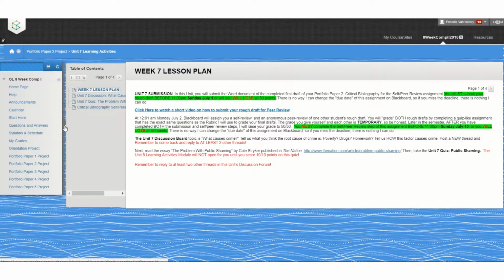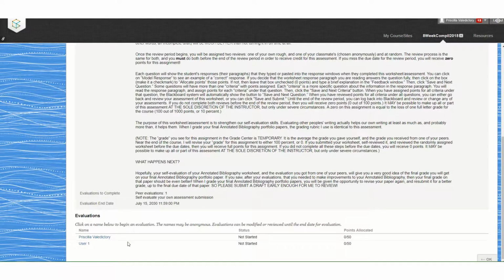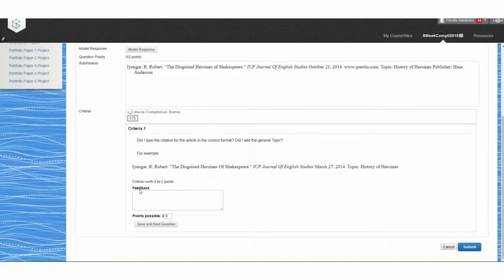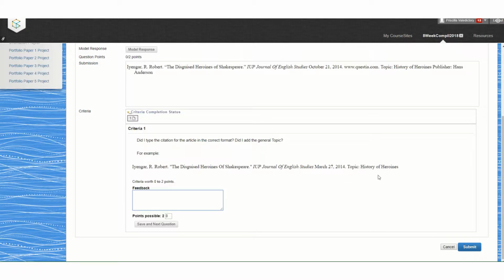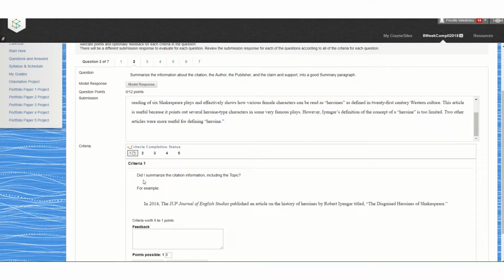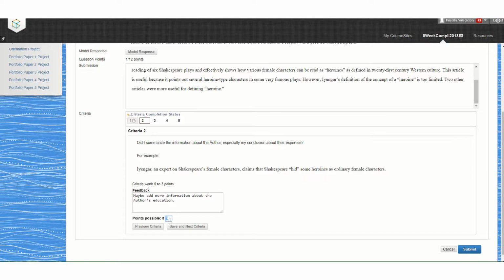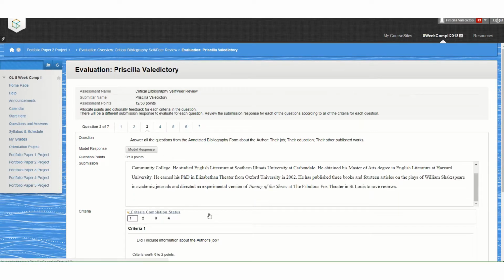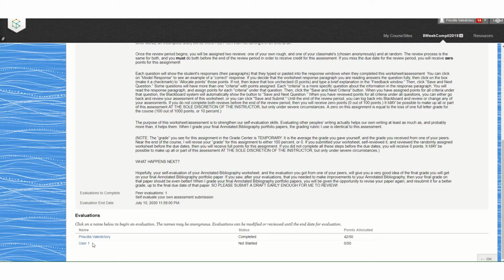How to Complete Peer Review BB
This video shows you how to complete a Self/Peer Review assignment on Blackboard/Coursesites.